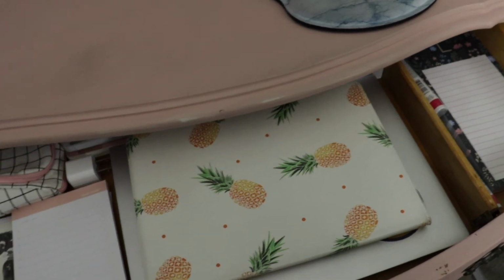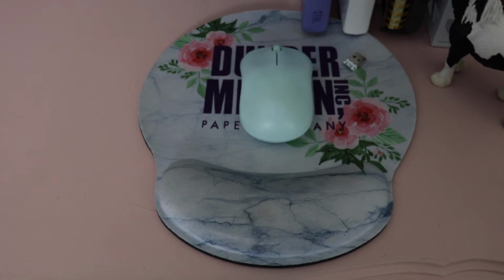Organize My Desk With Me | Lauren Candice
Hello everyone! Hope you are having a great day! In today's video, I am organizing my desk. I am thinking of doing this to my dresser and stuff around my room!

Can we make it to 100 by the end of my first YouTube year, May 30, 2022?

Camera: Cannon EOS Rebel T8i